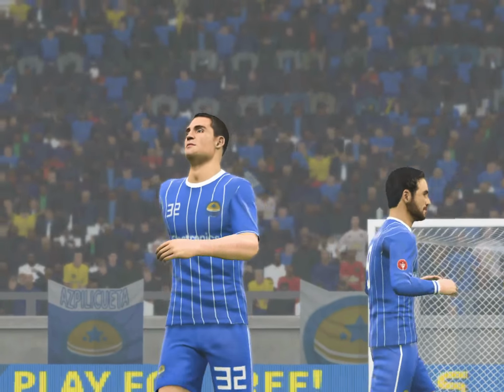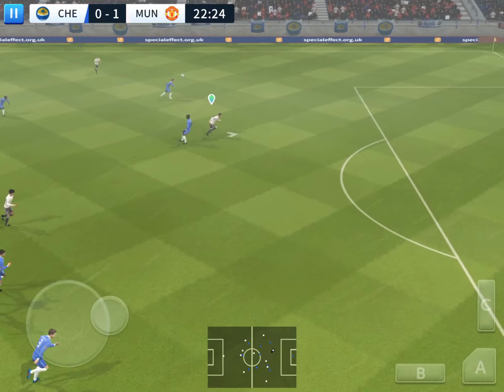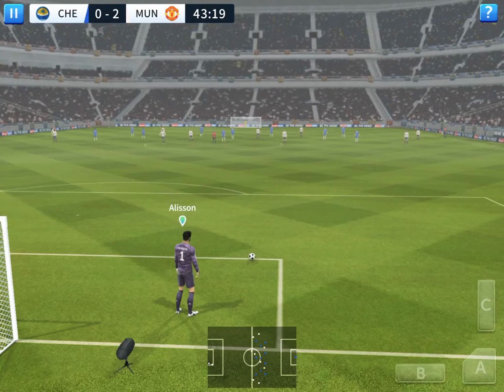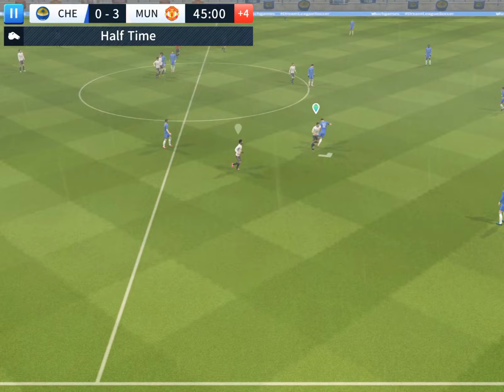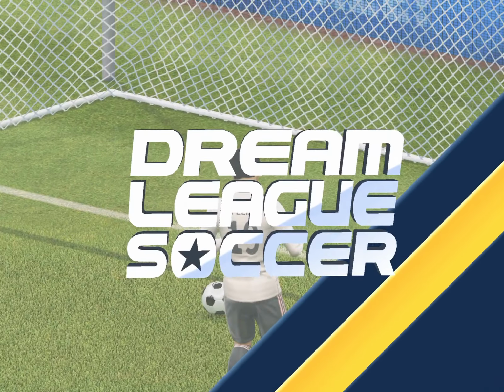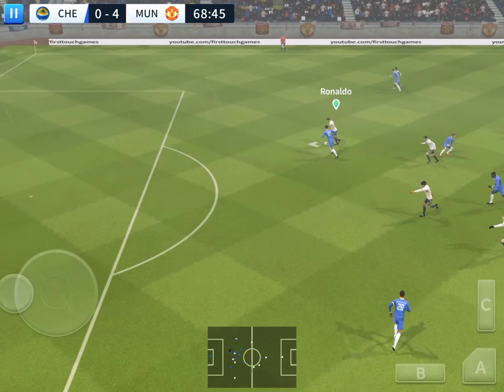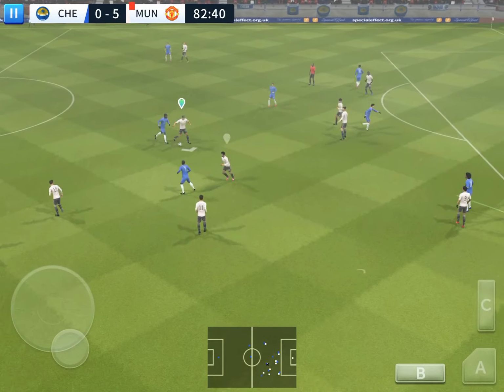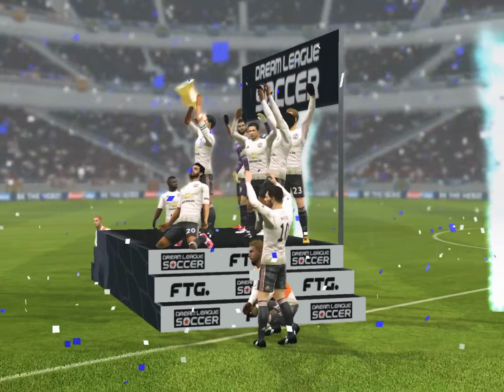Manchester United vs Chelsea (Fake) Dream League Soccer 2019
Yep.It’s just gameplay.